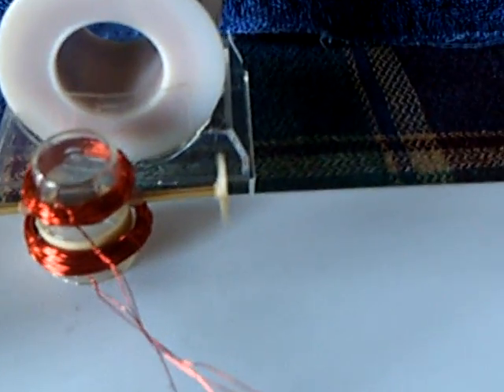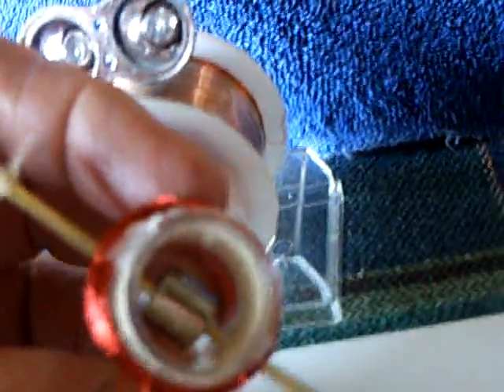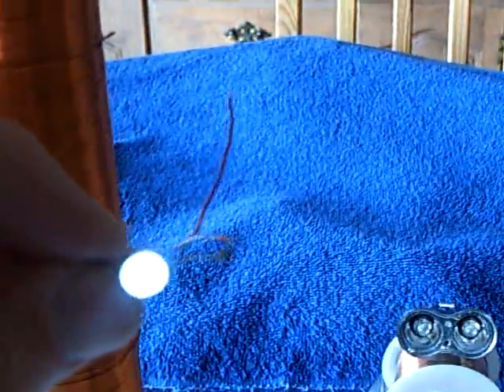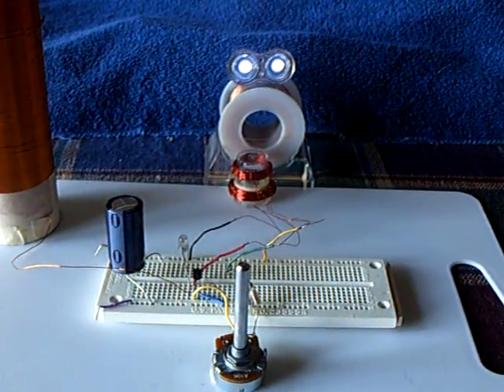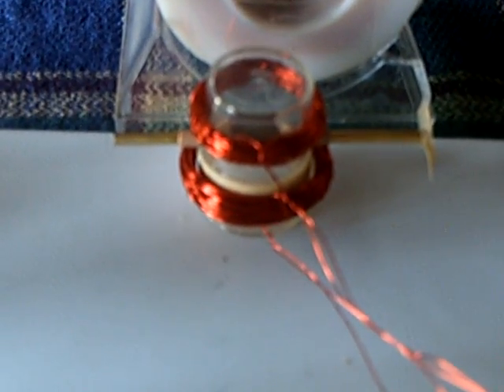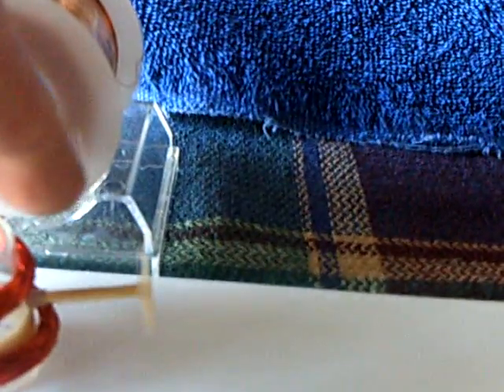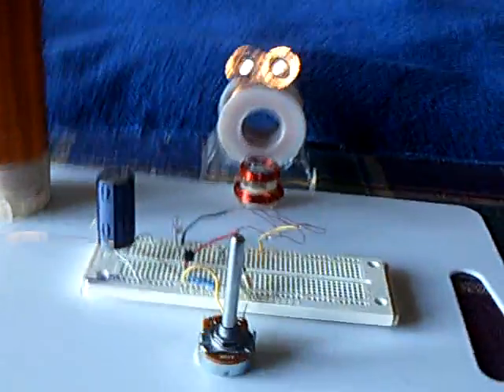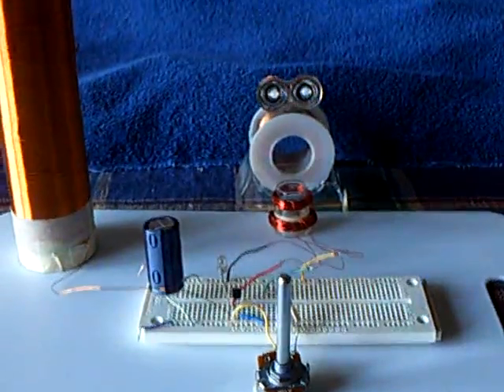Thimble Motor.ASF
Here is a tiny electronic pulse motor that I'm calling the "Thimble Motor" because it is shaped like a sewing thimble.  It has a "window" motor design and is using a regular Joule Thief driver circuit.  The motor runs on very low power (.5 to 1.5volts and 10 to 20 mA).   I show in this video the strange SEC exciter effect that is happening with this setup.